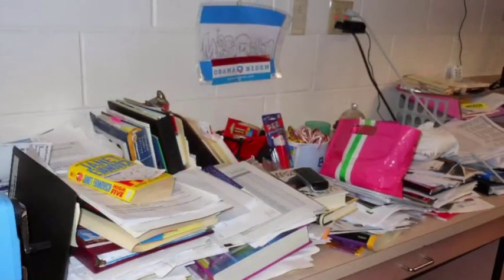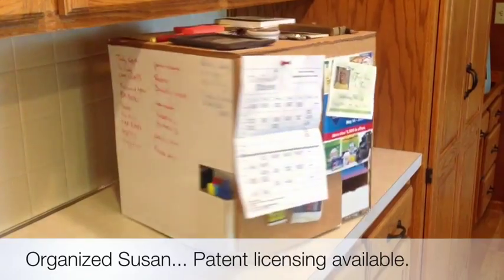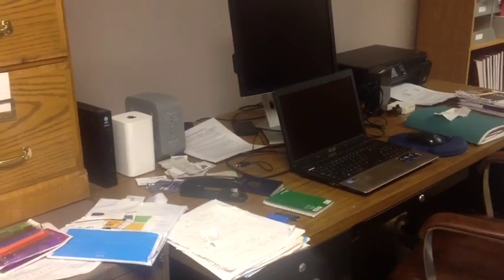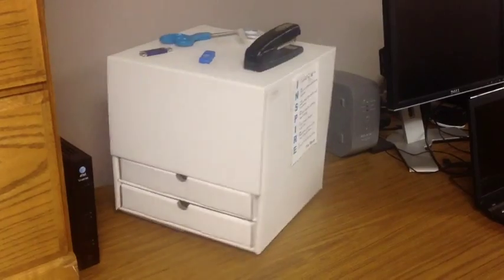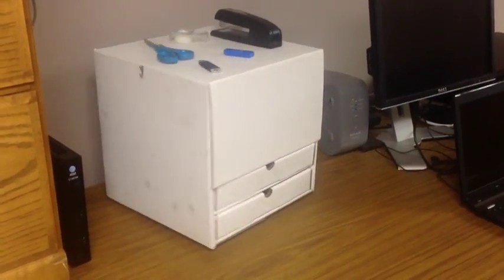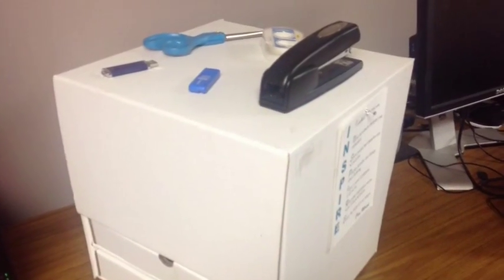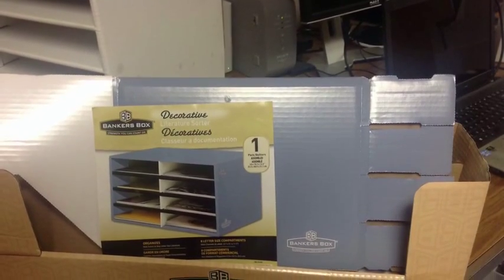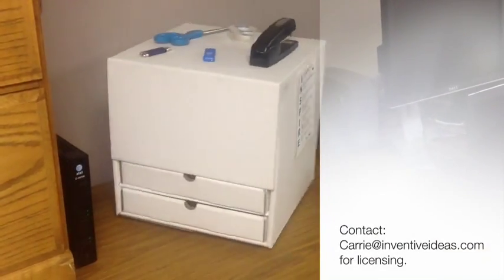Susie Cube - new patent pending consumer product.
Organized Susan is a patent pending self contained, rotating filing systems that helps keep countertops clean of mail, homework, bills and misc papers.